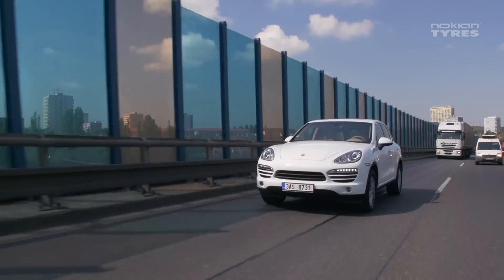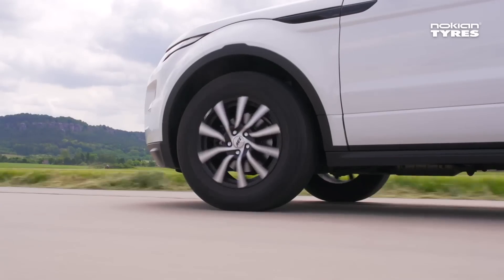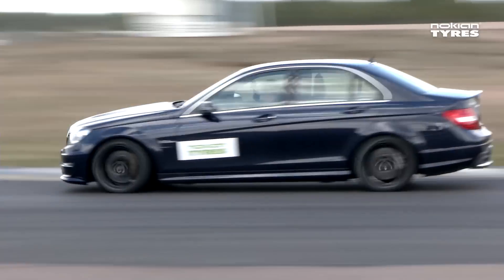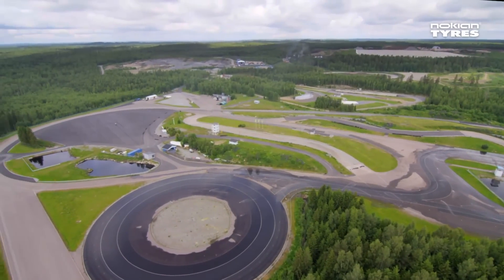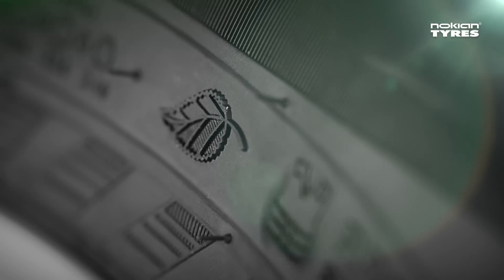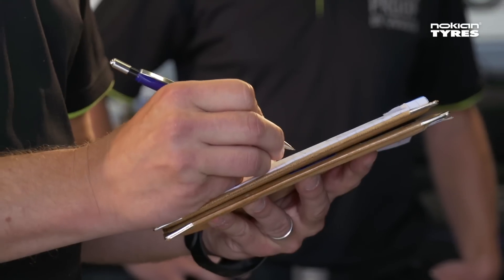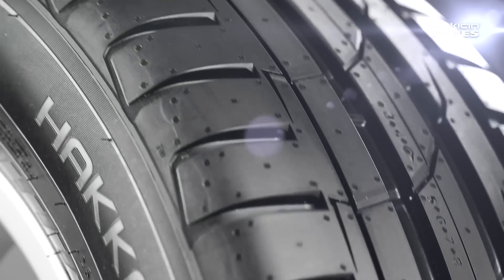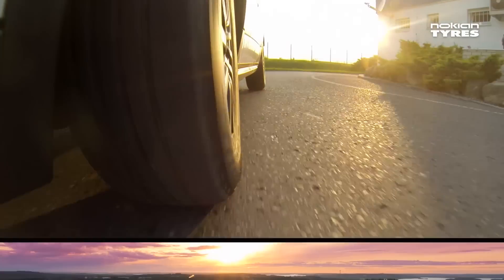Nokian Tyres' summer tyres – Testing at the extremes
Innovative and efficient testing, product development, and production all result in test-winning tyres that are reliable under any conditions.